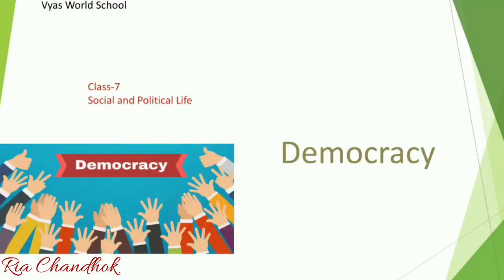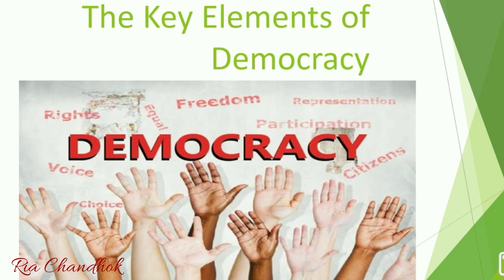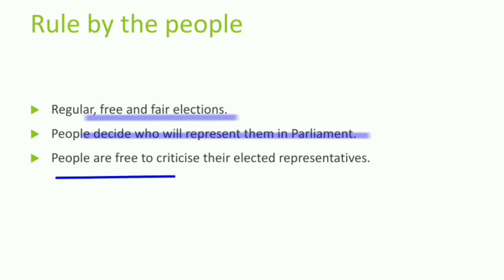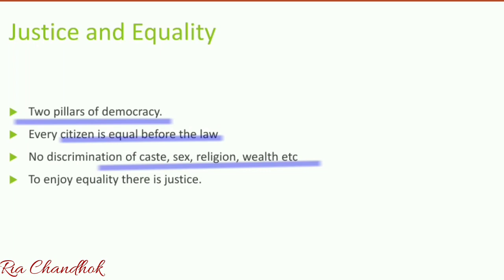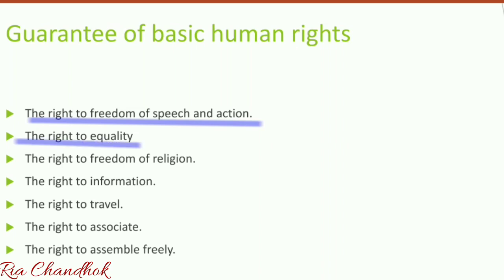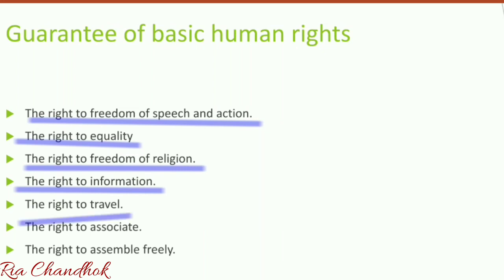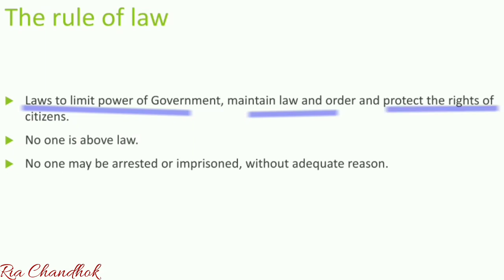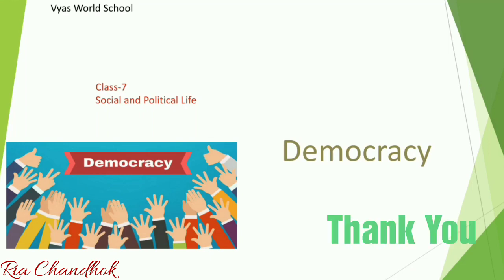What are the Key Elements of Democracy| Social and Political life| Class-7|Chapter-2 | Part-3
This video explains the "Key elements of democracy"
The key elements of democracy includes
•Rule by the people
•Justice and Equality
• Guarantee of basic human right to every citizen
•The rule of law.
•Separation of power

Details:
Book: "Getting Ahead In Social Science" Of "Orient BlackSwan"
Class: 7
Subject: Socials-Political Science
Topic: Key Elements of Democracy
Chapter: Democracy